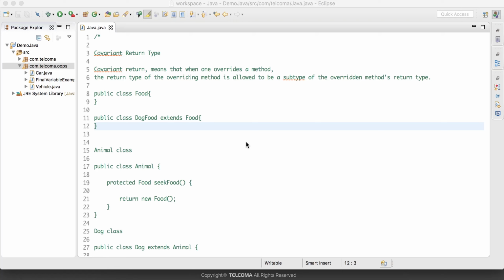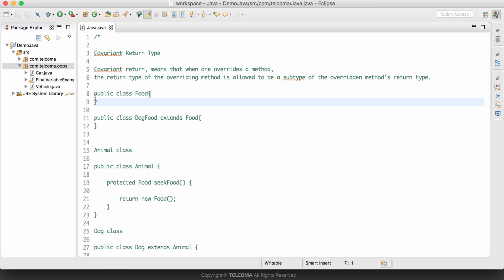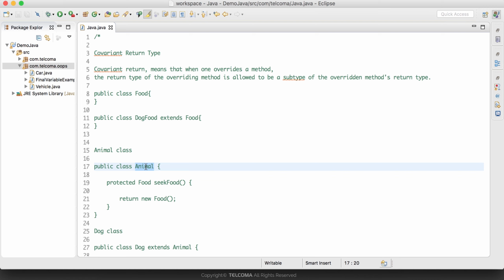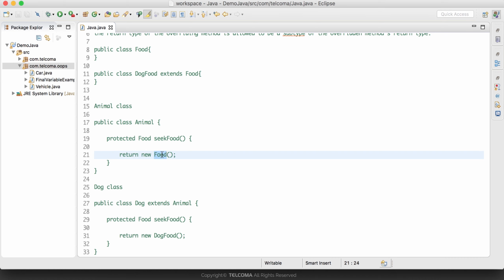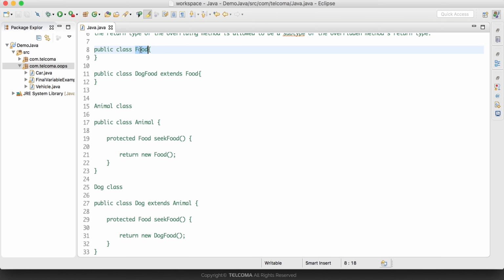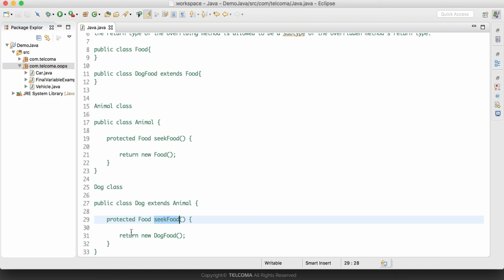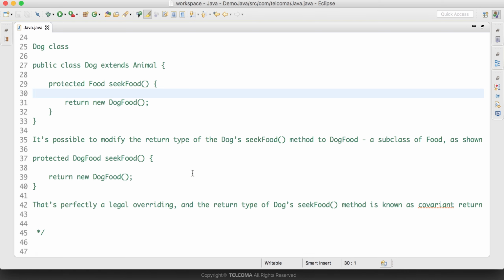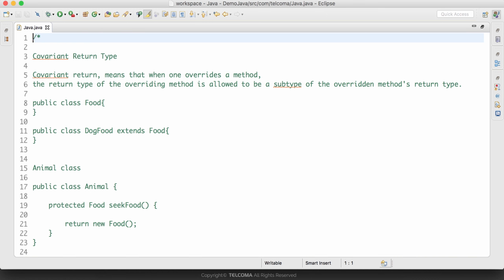28 CovariantReturnTypeInJava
In Java, **Covariant Return Types** allow a subclass method to override a superclass method and return a more specific type than the method in the superclass. This feature enhances flexibility in method overriding while maintaining type safety.